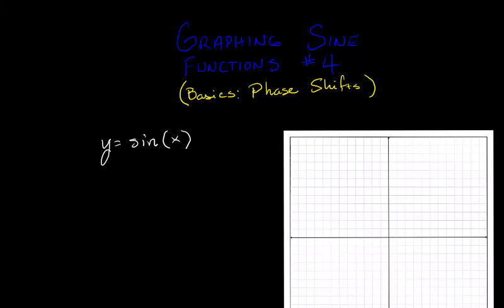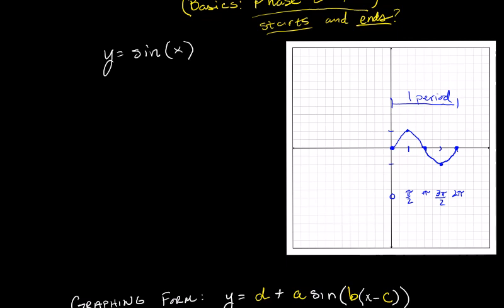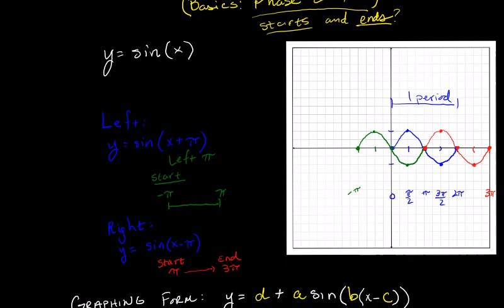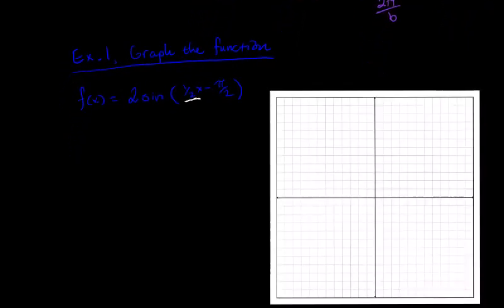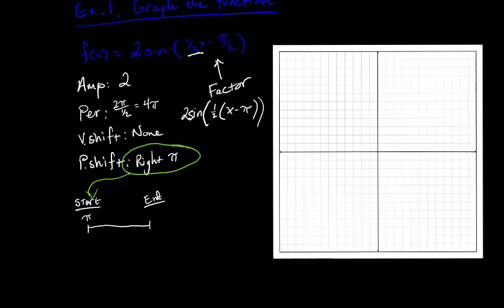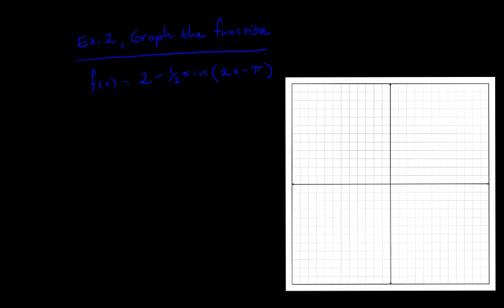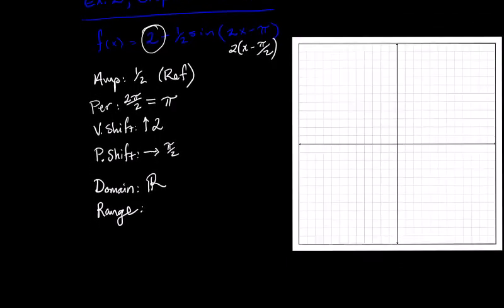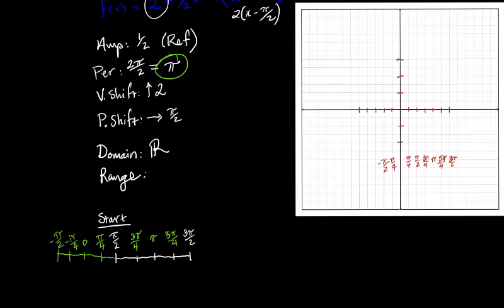Graphing Sine Functions #4 Phase Shifts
This video briefly discusses how to perform a horizontal shift when graphing a sine function. It is recommended that you watch the first three videos prior to viewing this one.